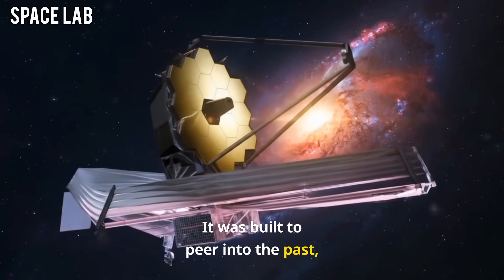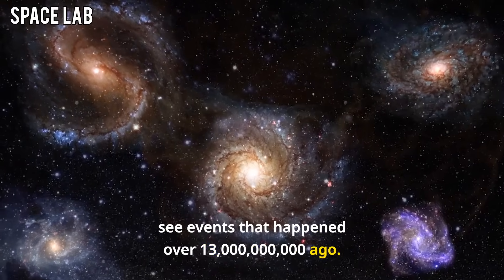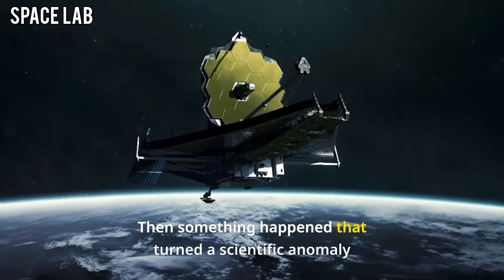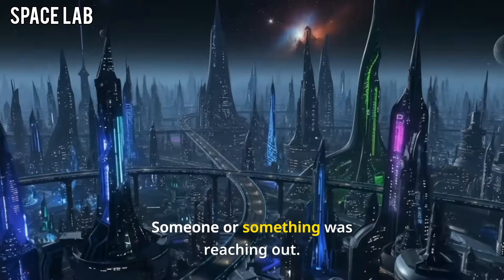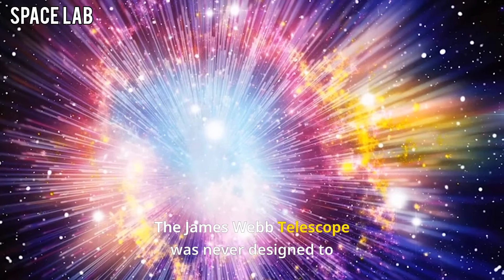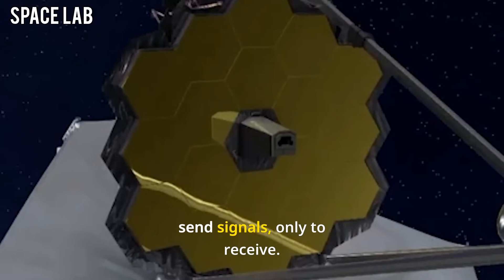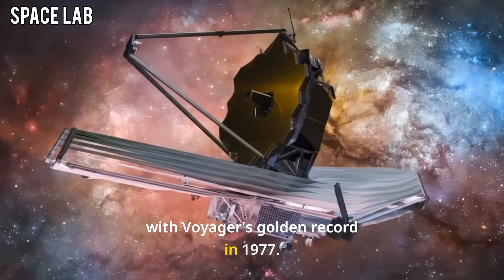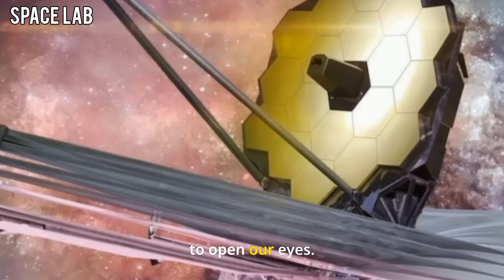James Webb Telescope Just Made IMPOSSIBLE Encounter in Deep Space!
NASA's James Webb Space Telescope has just made an impossible discovery in the deepest part of space—an encounter that scientists are calling a game-changer. Was it a galaxy that shouldn't exist? A mysterious signal? Or something even more unexplainable?

In this video, we explore the full details of the James Webb Telescope’s shocking new encounter, what it means for the future of space exploration, and the haunting questions it raises about our place in the universe. With never-before-seen data and images, this story might just rewrite everything we thought we knew about the cosmos.

00:00 - Intro: What Did Webb Just Find?
01:34 - Chapter 1: A Telescope Like No Other
06:27 - Chapter 2: The Encounter That Shouldn’t Exist
11:22 - Chapter 3: Humanity Isn’t Ready For What’s Out There
16:15 - Final Thoughts & What Comes Next